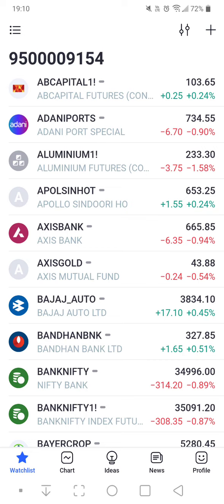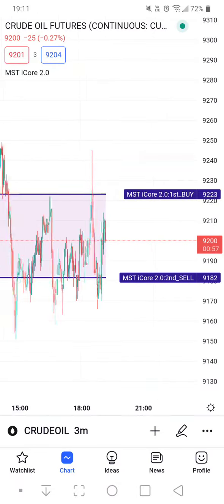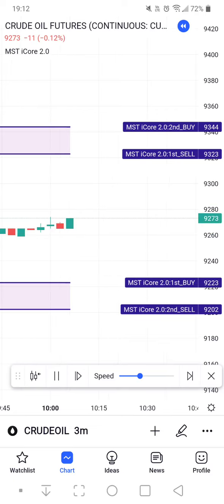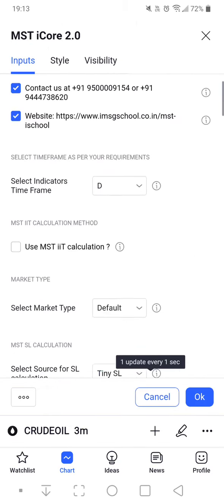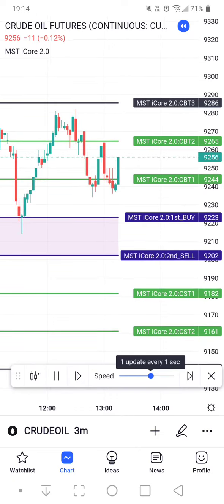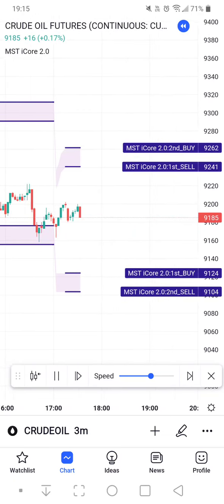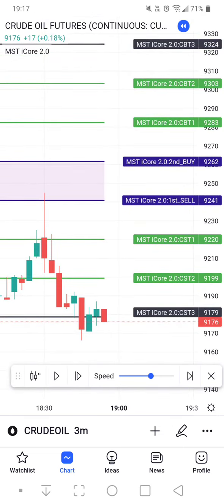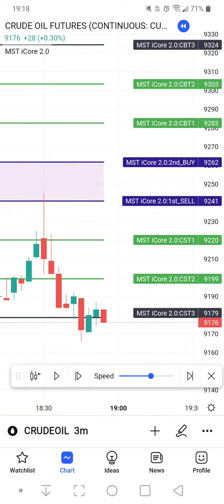Crude Continuous Profit in all Markets Live Explanation in English, Whatsapp us at 9500009154